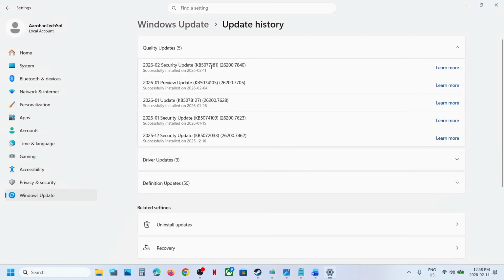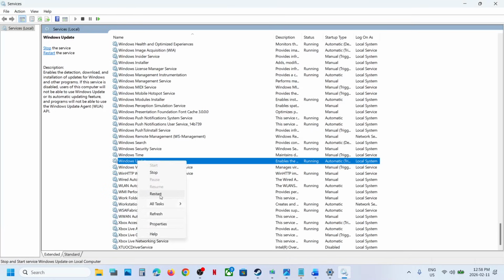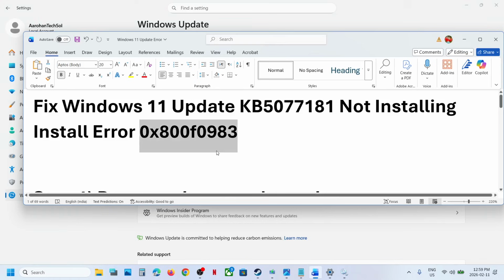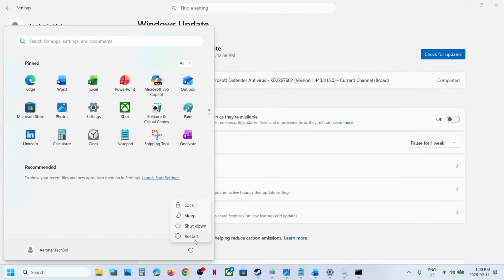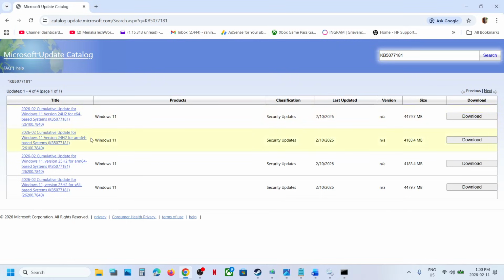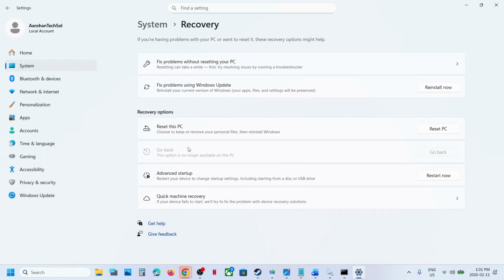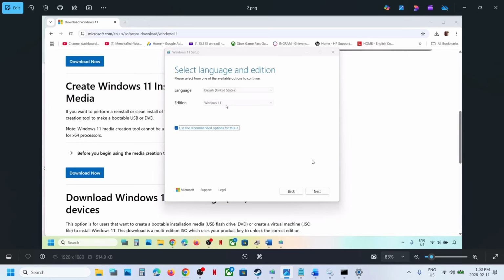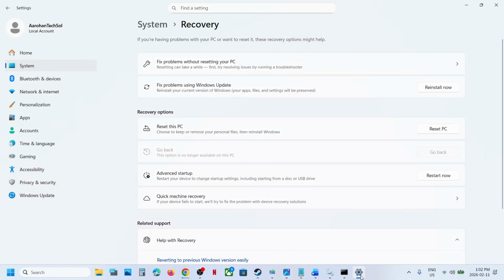Fix Windows 11 Update KB5077181 Not Installing Install Error 0x800f0983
Fix Install Error 0x800f0983 When Installing Windows 11 Update KB5077181,Fix Windows 11 Update KB5077181 Not Installing Install Error 0x800f0983